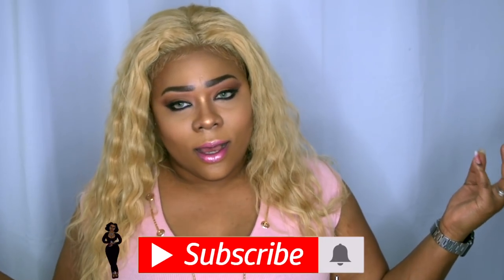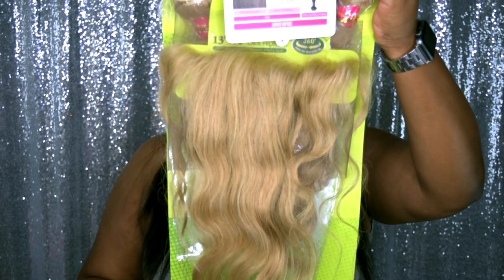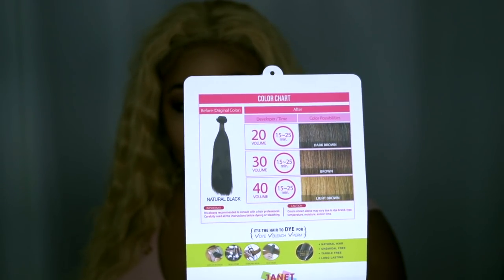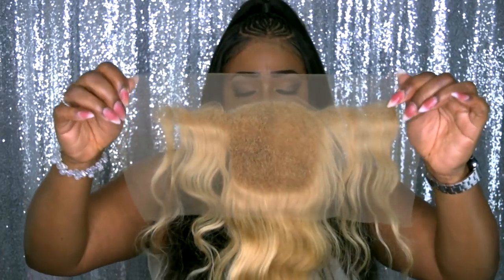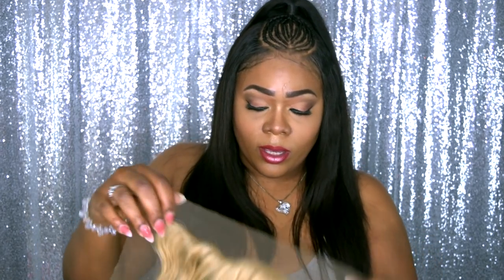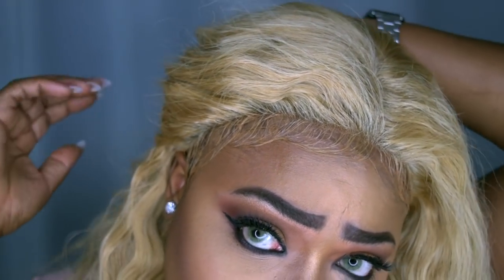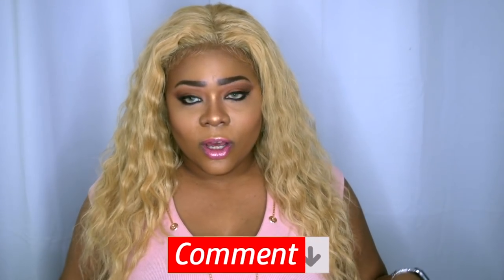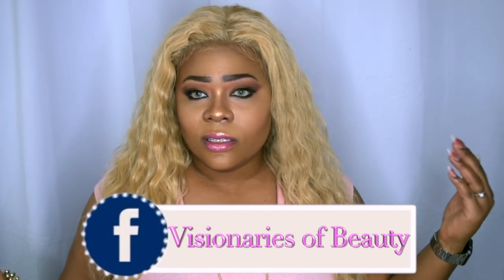Under $50 and 613 Ready! 🤑 100% Natural Virgin Remy Human Hair review 😱 Ft. Janet Collection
👋🏽 VB's, Who said you can't buy a Human Hair 13x4 Lace frontal with 3 Bundles for under $50? and she comes in 613! 😲 Don't miss out on this affordable opportunity. Video features packaging, close up 360 view and my opinion.

Name of Product:
JANET COLLECTION 13X4 TEMPLE LACE BRAZILIAN BUNDLE HAIR 100% NATURAL VIRGIN REMY HUMAN HAIR BUNDLE BODY 3 PCS